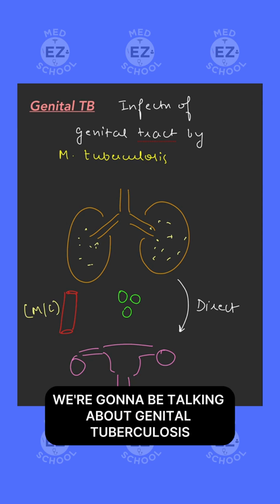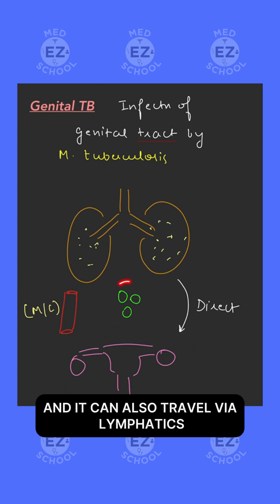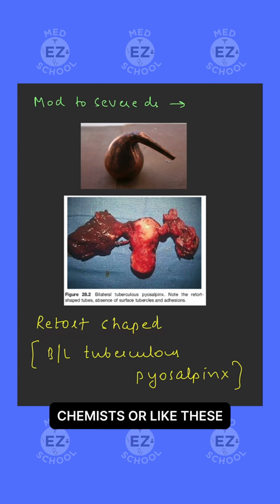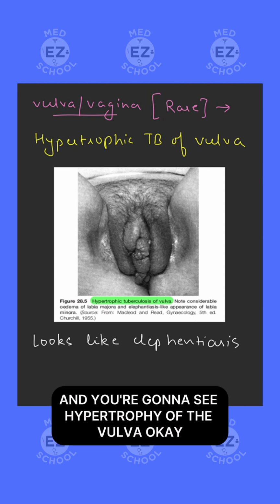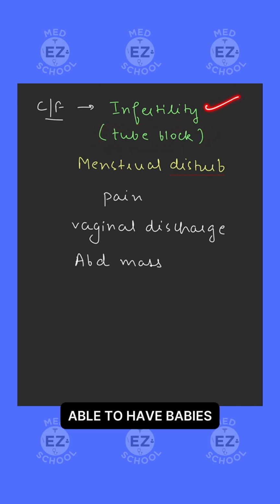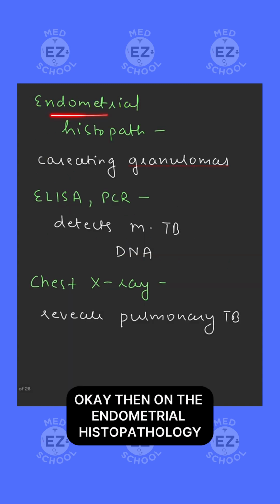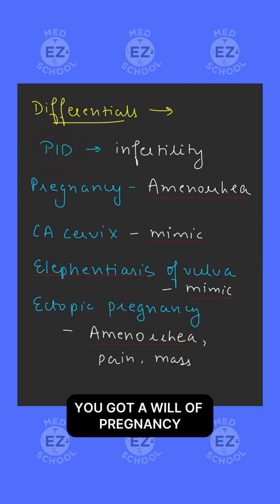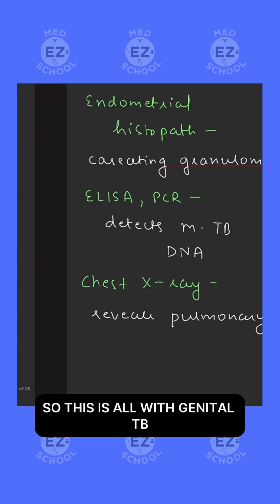GENITAL TUBERCULOSIS IN EASY LANGUAGE!